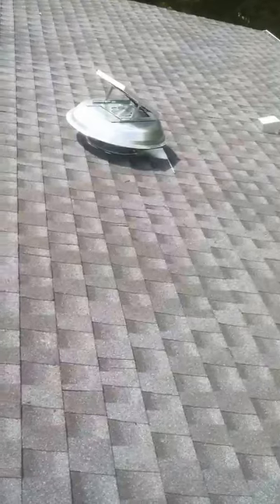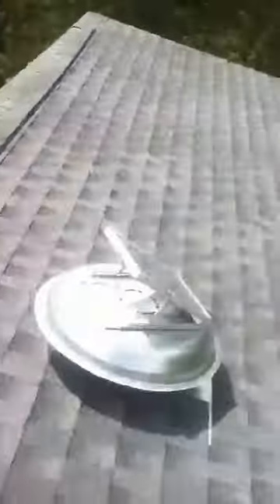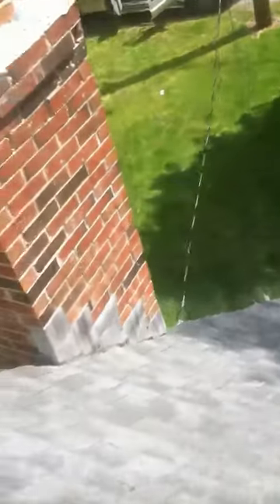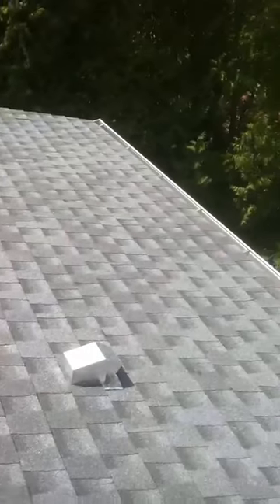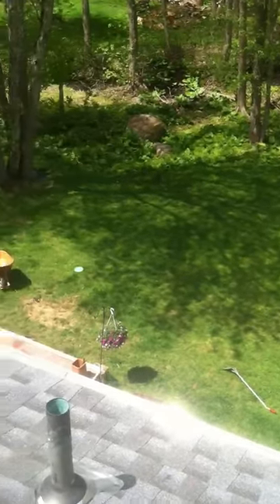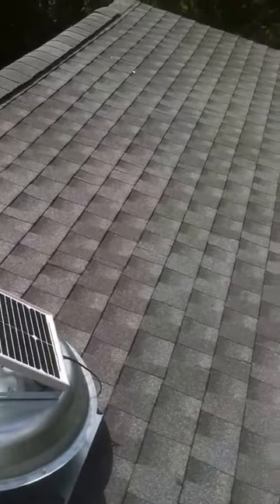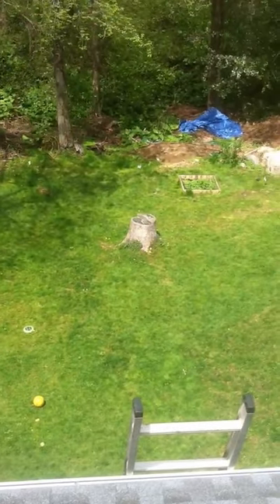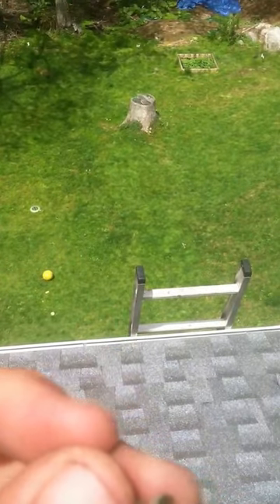Roofing in Colchester CT, 06415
This roof, located in Colchester, CT, was doomed for failure.  It was installed a year ago, and for many reasons, it was a failed roof.
Lets start in the beginning.  The roofing contractor bid the entire home to strip the existing roof down to the deck.  He was to install ice and water barrier on eaves, and on the entire low pitch.  The roofer was also supposed to replace all the plywood on the low pitch section of the roof.
Guess what did not happen?  The front of the house was never stripped!  The customer was not home, the did a layover and got away with it,
The rear of the house was stripped, but only half the plywood was replaced, and the pieces that were replaced were not nailed down, one of them didn't  land on a rafter.
  Our interior inspection found several areas of concern.  There was no ridge vent or soffit vent.  There was no flow of air, and this created a wonderful environment for mold growth.  The front of the home has cathedral ceilings, there were no vent channels, the insulation was pushed tight to the plywood.  This scenario accelerated heat loss in the winter, contributing to ice dam formation and leaks in the winter.
Our permanent solution, and this should be done to ensure that your roof is addressed as a system, not just as shingles.  We replaced all the sheets of plywood on the low pitch 3/12 area.  We installed a ventilated drip edge, to allow cool air to enter the attic.  We then installed proper vents to keep the insulation off of the plywood.  At the peak of the roof we installed a GAF Cobra Ridge Vent for the warm moist air to exit the attic.  We also installed a GAF Green Machine.  This is a solar powered attic fan.  The fan will run whenever the sun provides the electricity, no electrician needed.  They will have a cool attic all the time, for only $235 extra.
  On the outside we did a few things differently than the previous Colchester roofer.  We did it right.  Our plywood was nailed down, and we actually replaced the sheets on the roof, not just on the invoice.  Our shingles were installed per manufacturer specifications, using all GAF accessories, including Weather Watch, Seal a Ridge, Pro Start, and Cobra Vent.
Unfortunately we encounter scenarios like this 6 or 7 times a year.  Be sure that you check your roofers references, and if at all possible, visit them on an active jobsite.  If your prospective roofing contractor cannot walk you through this scenario then find someone else.